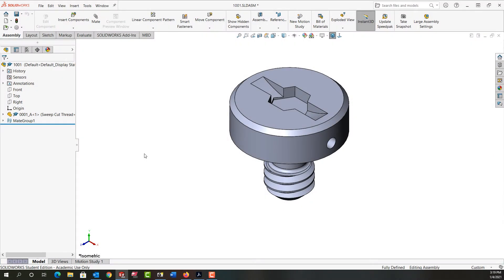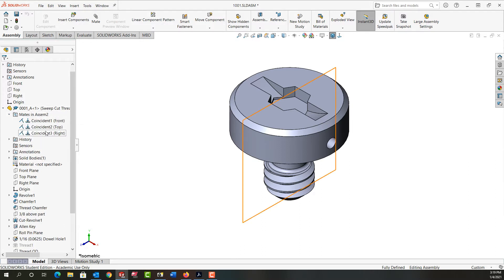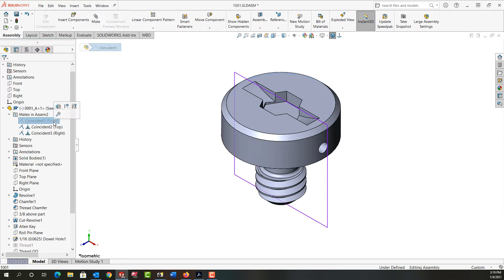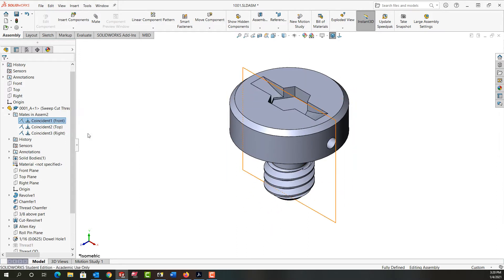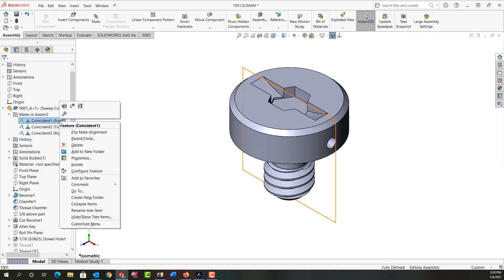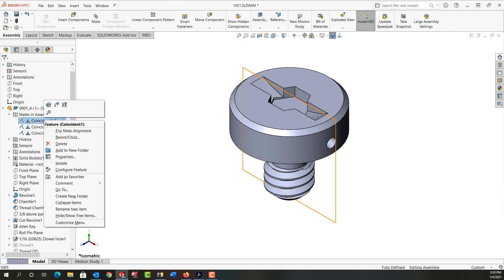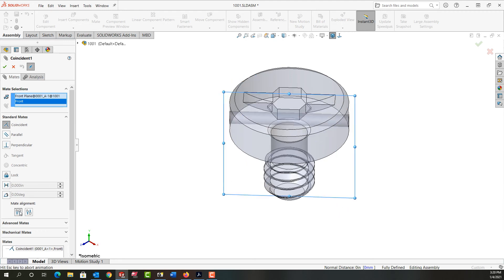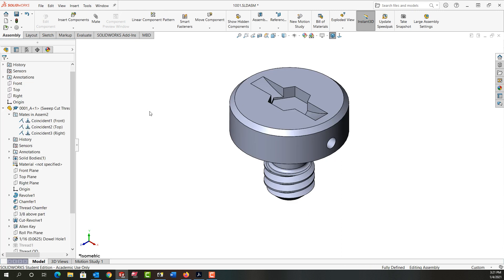Editing a Mate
In this video I demonstrate how to edit a mate.
00:00 Intro
00:11 Part mate folder
00:22 Suppressing a mate
00:34 un-suppressing a mate
00:46 Flip mate alignment
01:05 Edit mate